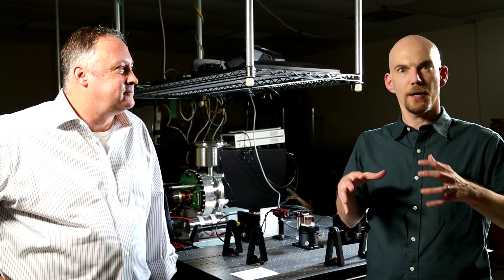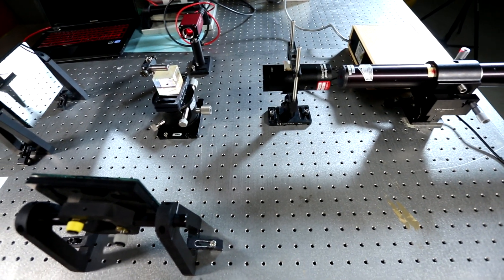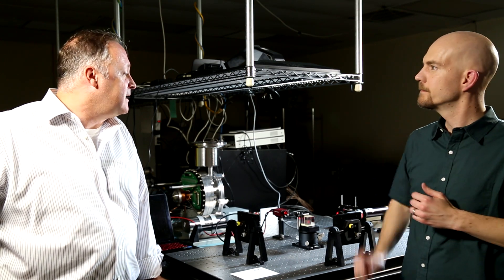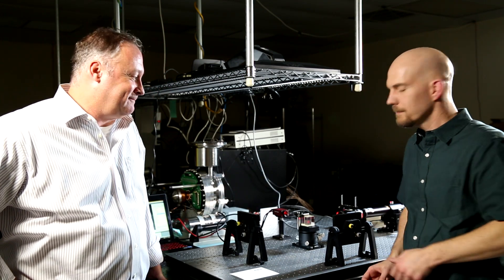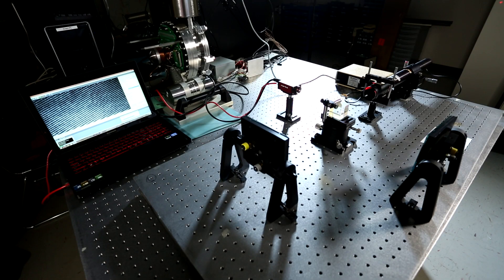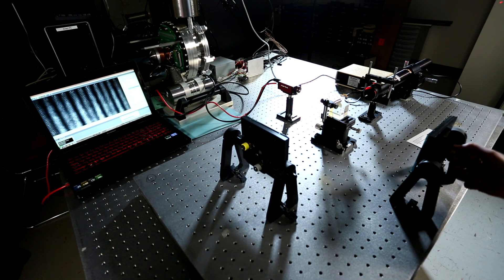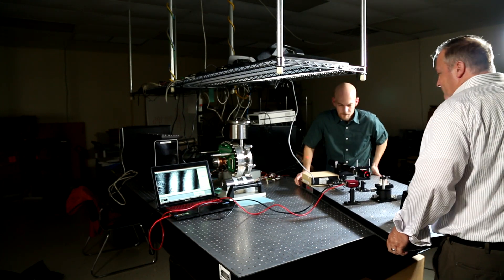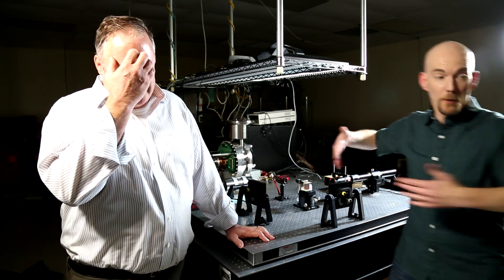Luminiferous Aether - Ever Wonder Why?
Ever wonder why light can move through the air? It's because of the luminiferous aether!